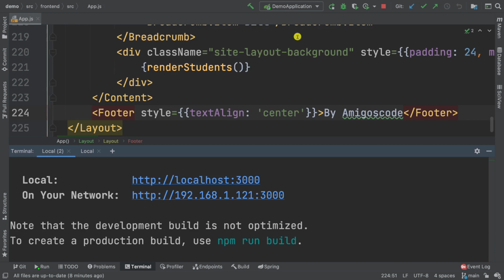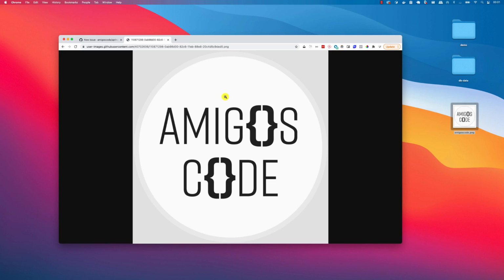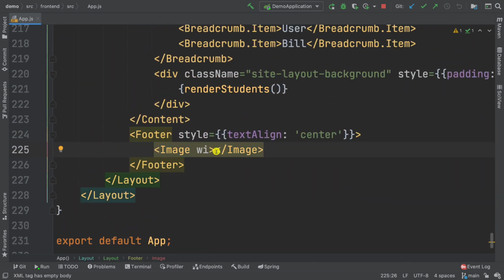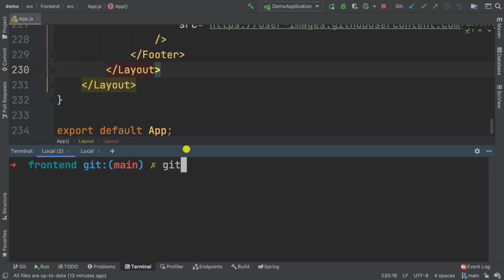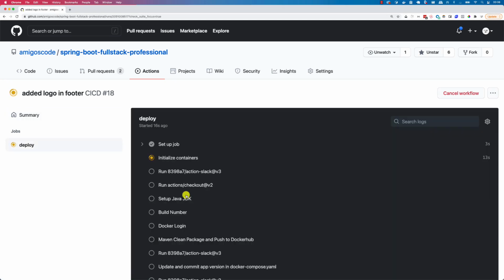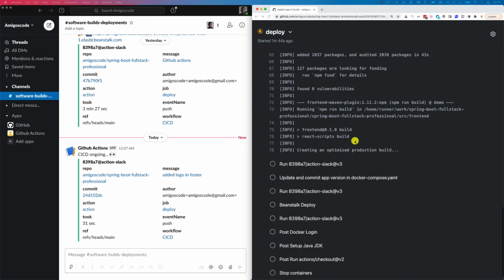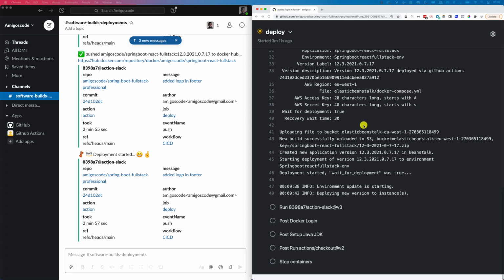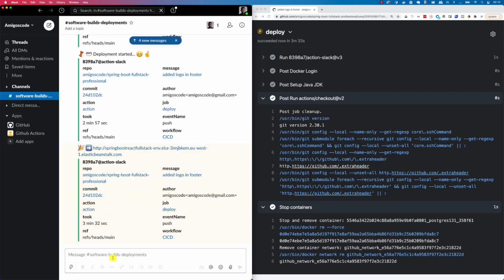Amigos Code Full Stack Spring Boot and React PROFESSIONAL part 083